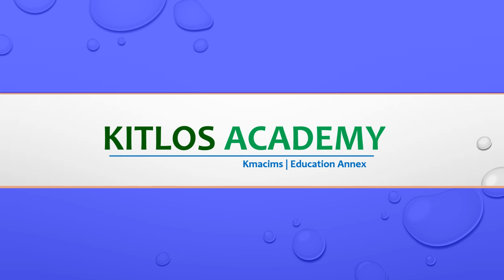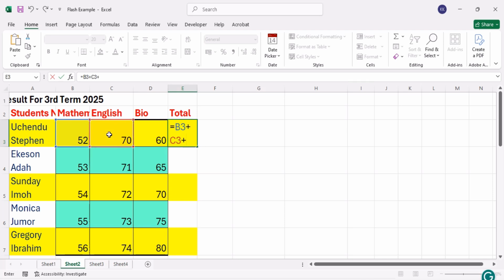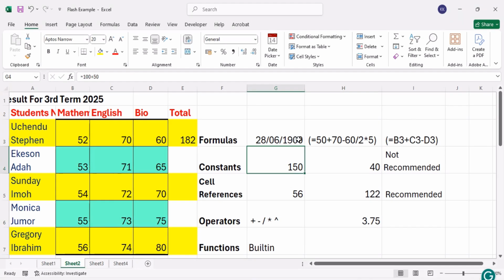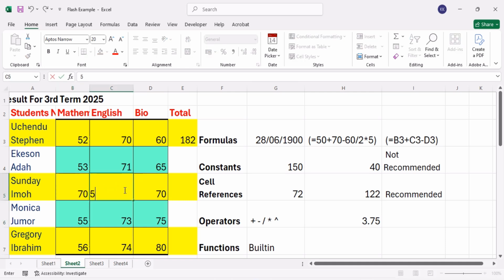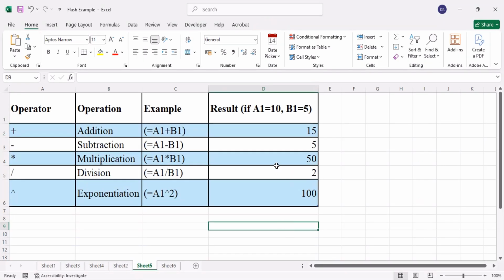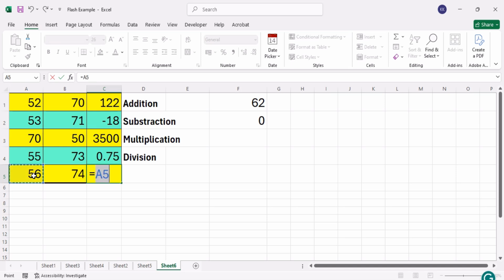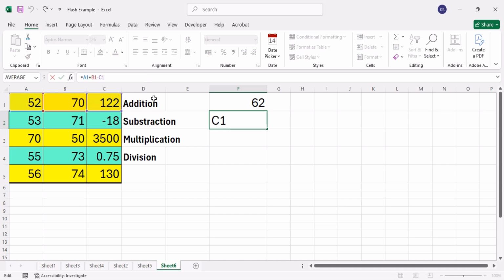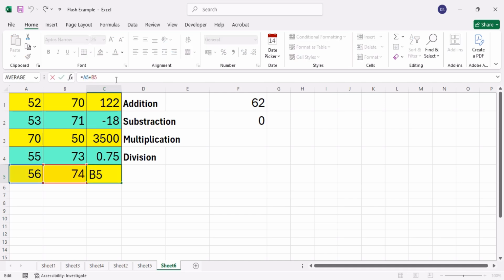Excel Formulas Basics: Addition, Subtraction, Multiplication, Division | MOS Prep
Unlock the power of calculations in Microsoft Excel!
This essential tutorial guides you through creating basic formulas for addition, subtraction, multiplication, and division.
Learn how to use mathematical operators (+, -, *, /) and cell references to perform instant calculations, automate your spreadsheets, and build a strong foundation for more complex data analysis.
Perfect for beginners and those preparing for MOS certification exams.

🔑 In this video, you'll discover:
* The fundamental rule: **all formulas begin with an equals sign (=).**
* How to perform **Addition** using the plus (+) operator.
* How to perform **Subtraction** using the minus (-) operator.
* How to perform **Multiplication** using the asterisk (*) operator.
* How to perform **Division** using the forward slash (/) operator.
* The crucial concept of **Cell References** (e.g., A1, B2) in formulas for dynamic calculations.

📈 Why mastering basic formulas is crucial:
* **Automation:** Calculate results instantly without manual effort.
* **Accuracy:** Eliminate human error in computations.
* **Efficiency:** Speed up your data processing and analysis.
* **Foundation:** Essential for understanding more advanced Excel functions and analysis.
* **MOS Certification:** Core mathematical operations are fundamental to Excel proficiency and are frequently tested.